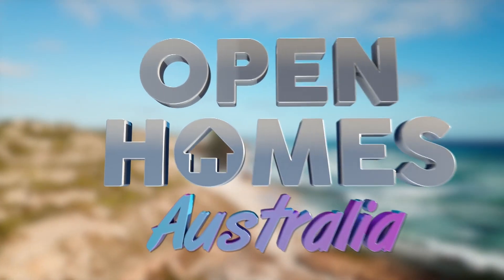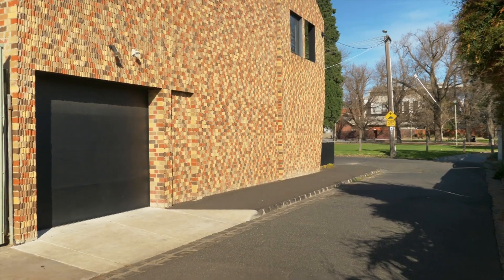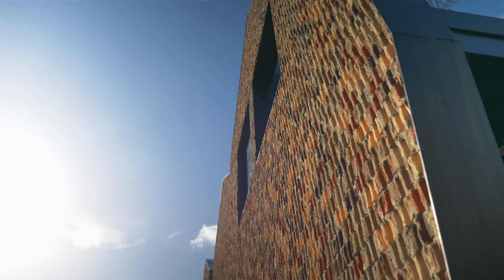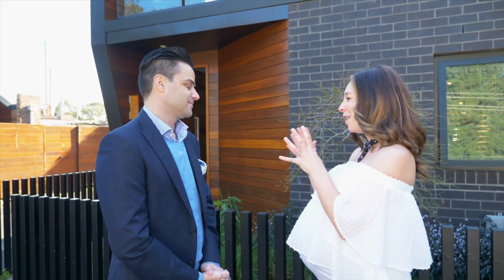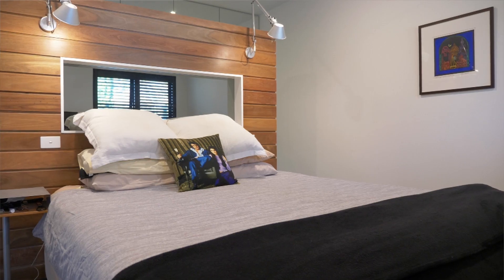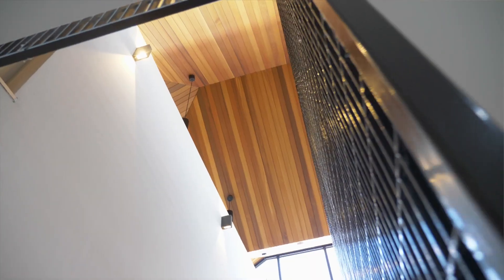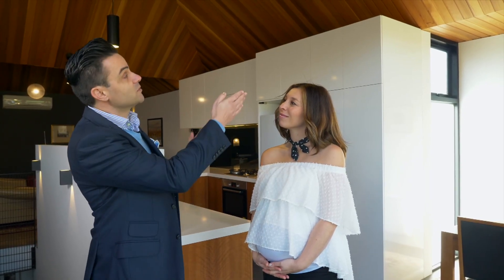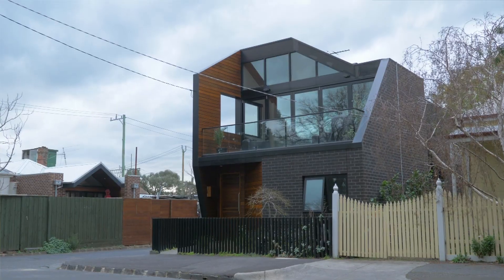Open Homes Australia Ep. 10: Hancock House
Open Homes Australia presents the Hancock House -  Brick creates low-maintenance, statement exterior for inner-city Brunswick house.